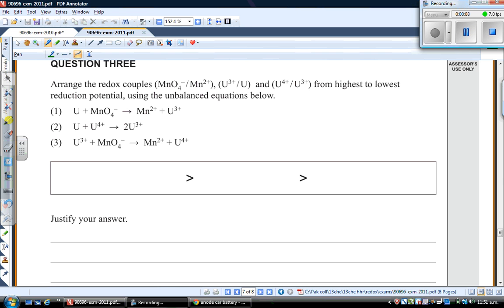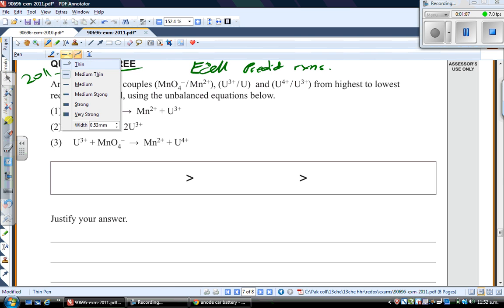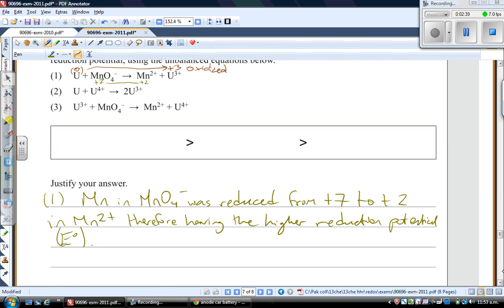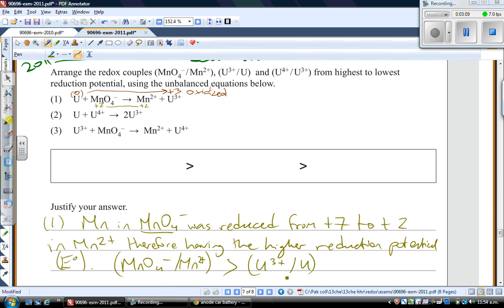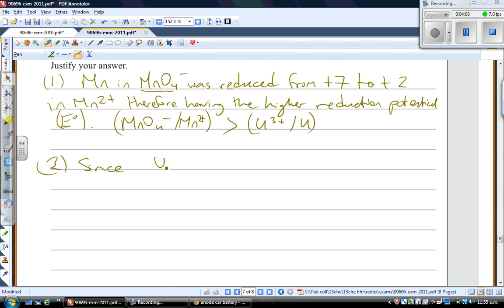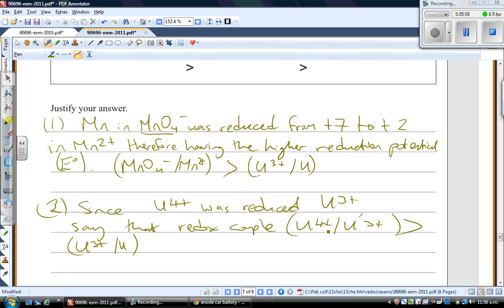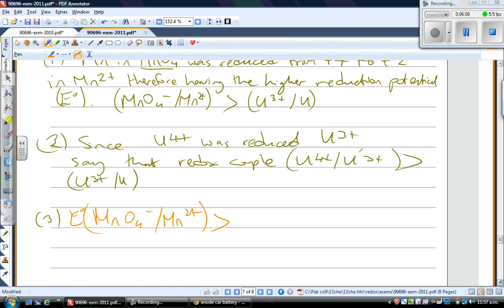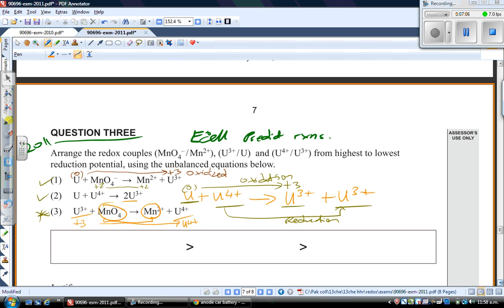Deciding the reduction potential of species from equations. NCEA L3 redox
ranking redox couples based on 3 given equations